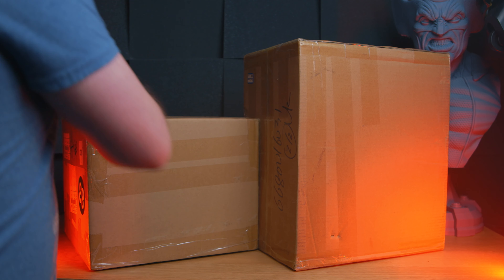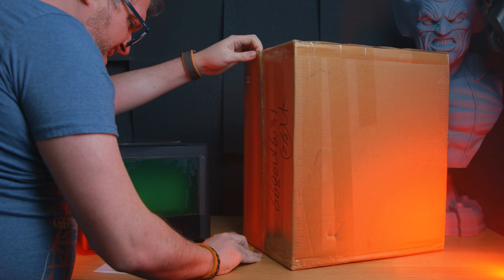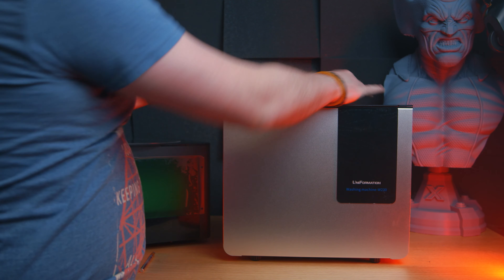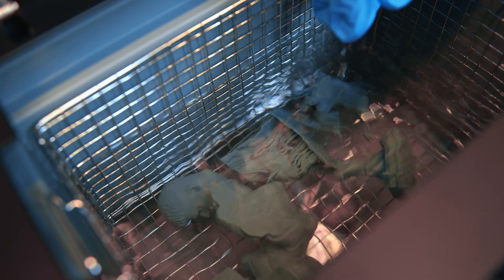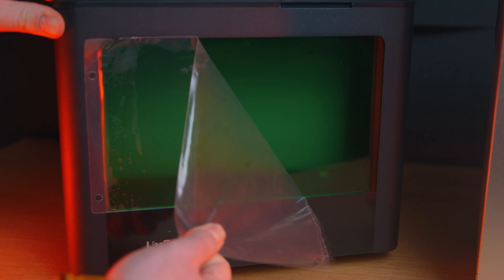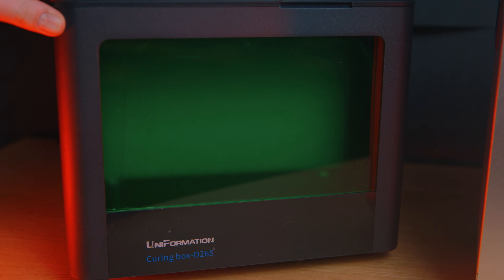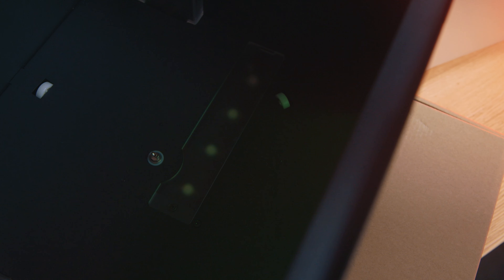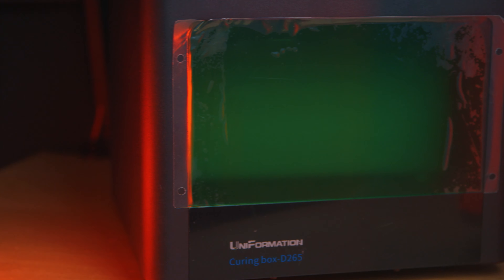Uniformation GKTWO Wash & Cure Review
3D Printer Cleaning Mat

00:00 - Intro